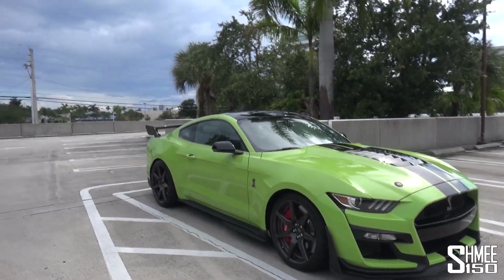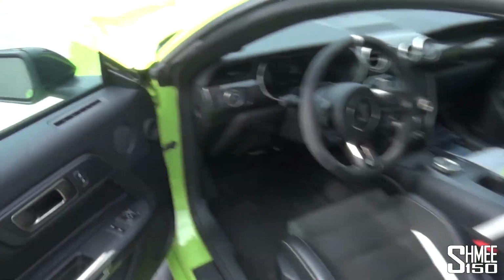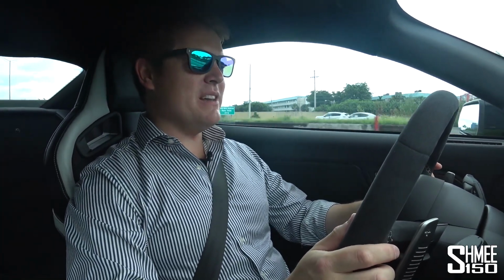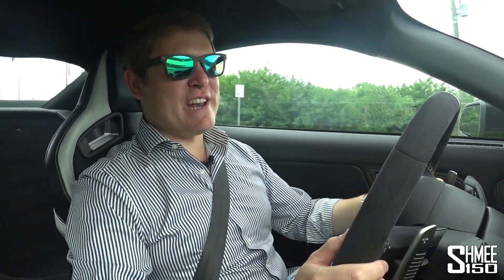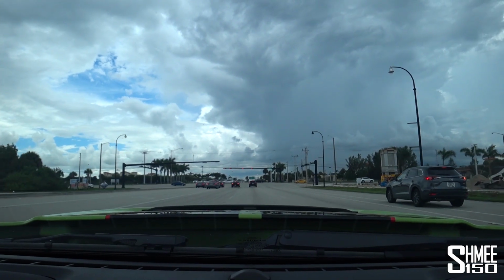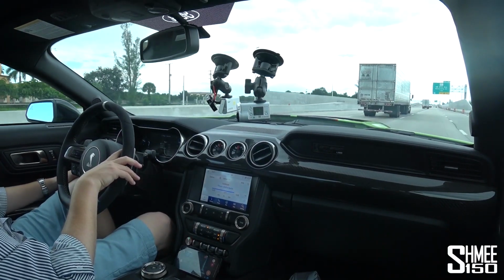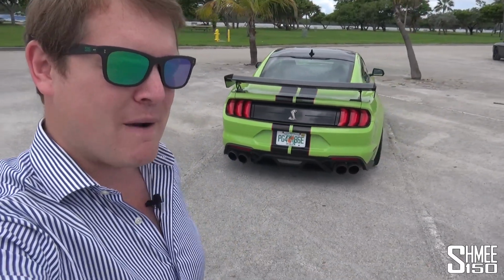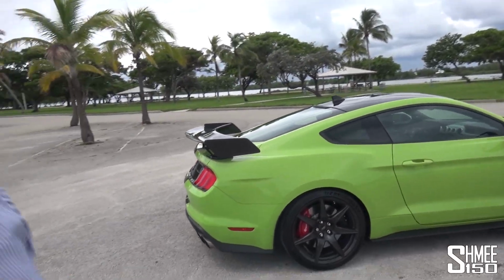REUNITED with My Shelby GT500 in Miami! NEXT USA PLANS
I'm back in the United States and reunited with my Shelby GT500! It's a short stop in Miami before heading to Car Week and some crazy things ahead in California, but for the meantime, I'm going straight out for a drive in the American Shmeemobile. What a beast!

Having parked the beastly Ford Mustang up about 4 months ago in Miami, it's great to get back behind the wheel for a first drive in quite some time. With some errands to run, it's the perfect opportunity to run you through some of the plans ahead for Monterey, San Francisco, Los Angeles and back to Miami during this last minute trip to the USA. Earlier in the year I covered over 7,000 miles with it on a coast to coast adventure; taking in test drives, collection visits, track days, drag races, a top speed run, and so much more.

Meanwhile, back at home, @TheShmuseum is in the hands of Püppi, Tom and Brad, be sure to check out what they'll be up Thank you to the nearly 100,000 people who have already subscribed to the new channel!

We've also re-added the GT500 design to the Cheers by Shmee150 shop, and you can check that out

Chapters:
00:00 Intro
00:59 GT500 Walkaround
04:16 First Drive
08:25 The Problem
11:22 Future GT500 Plans
13:45 Familiar Spot
15:19 Car Week Adventure
18:01 Wrap Up